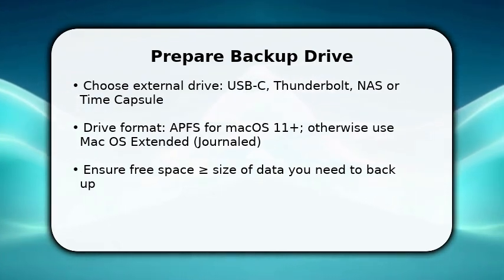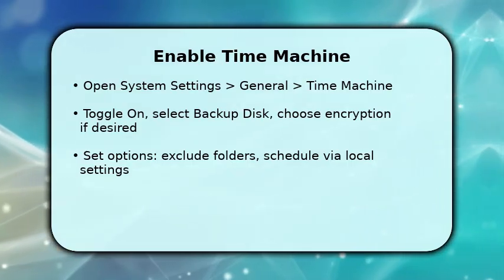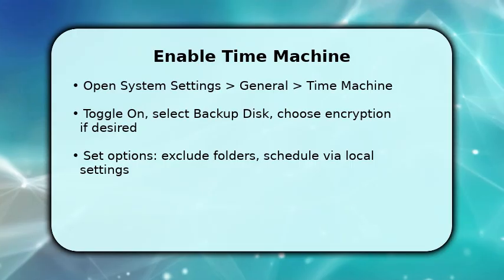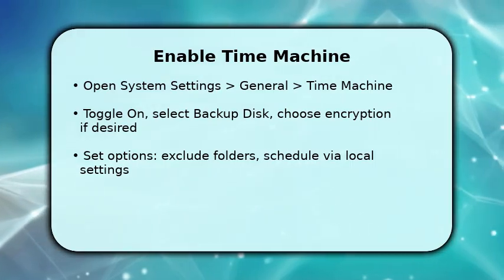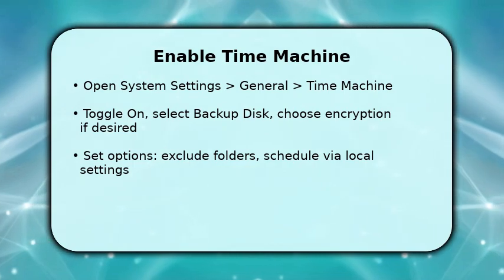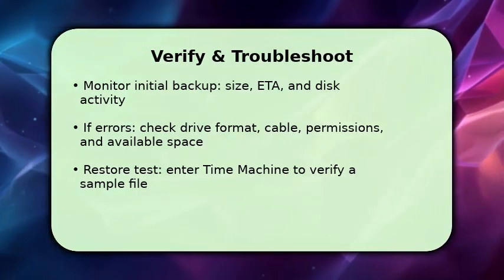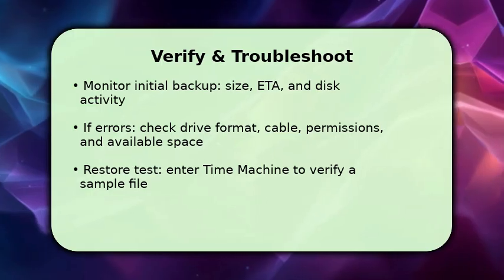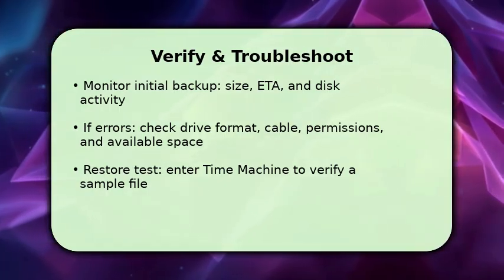How to Activate Time Machine on Mac - Full Guide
How to Activate Time Machine on Mac - Full Guide | 🔒 Surfshark VPN Deal — Stay private and secure. $1.99/mo + 3 Months Free ▸

Discover the step-bythy process of activating Time Machine on your Mac. This comprehensive guide covers everything from initial setup to advanced features, ensuring you can easily back up and restore data with confidence.

Time Machine, macOS Backup, Data Recovery Guide, Activate Time Machine, Backing Up Data, Mac Troubleshooting, System Preferences, Restore Point Creation, Hourly Snapshots, Disk Image Storage